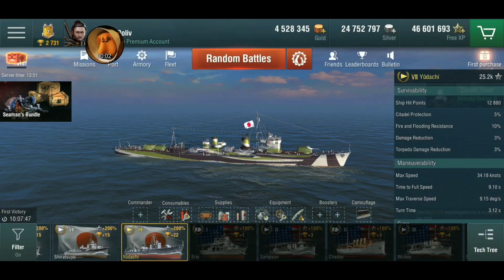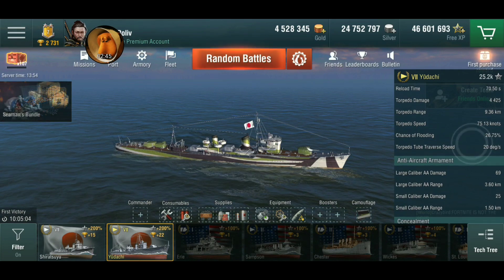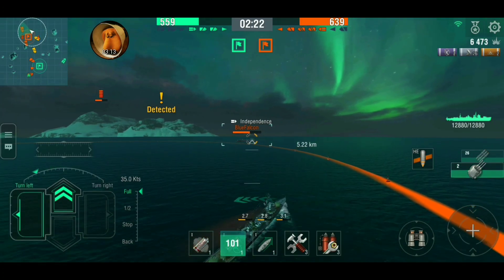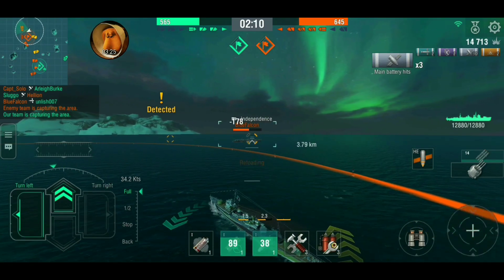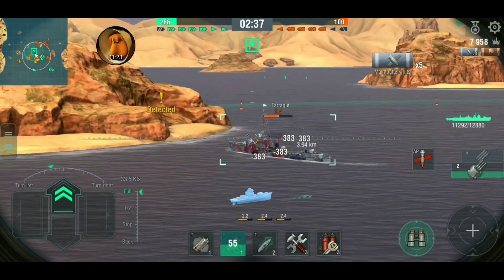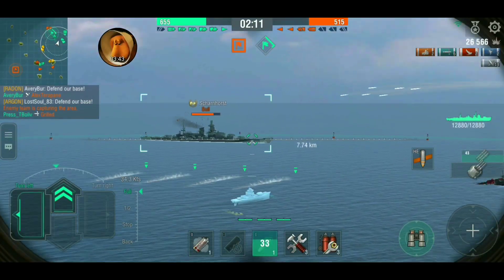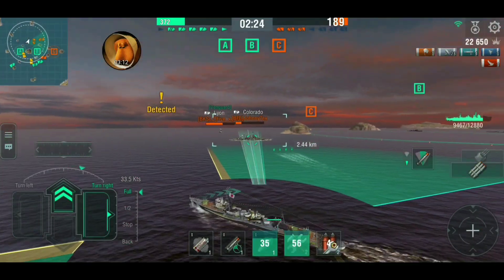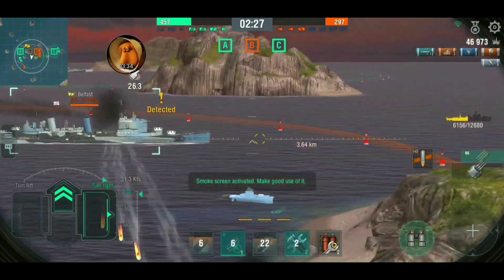WoWS-Blitz Yudachi Review and Gameplay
New T7 Japanese Premium DD!